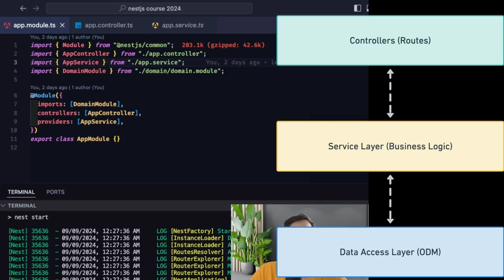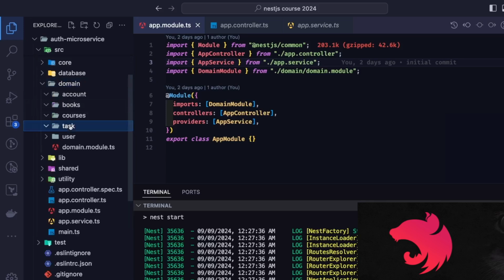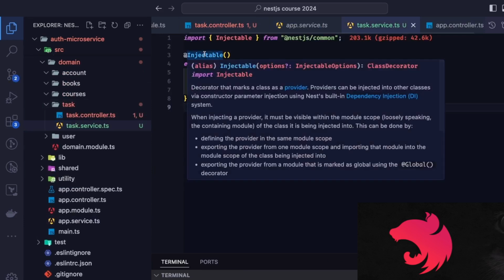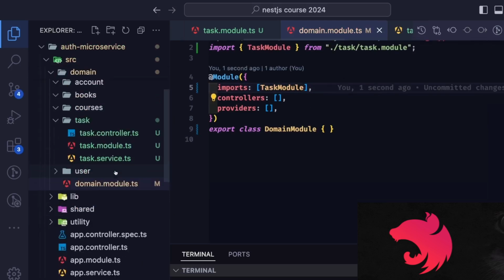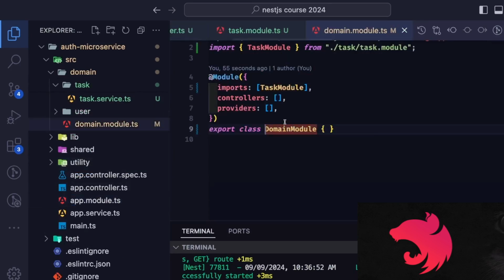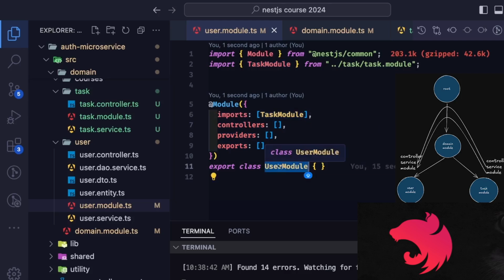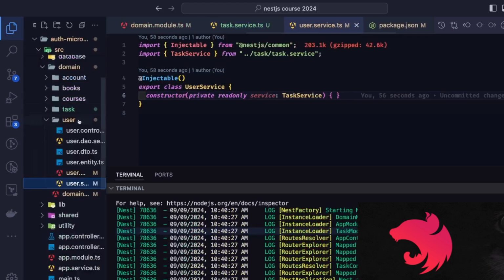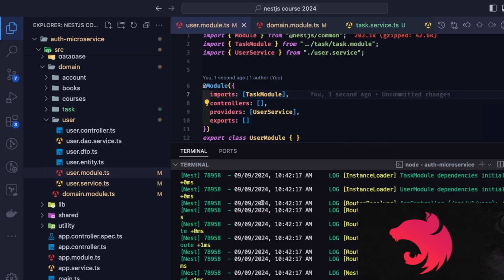NestJS Multi-Module Architecture | User & Task Module Setup #18